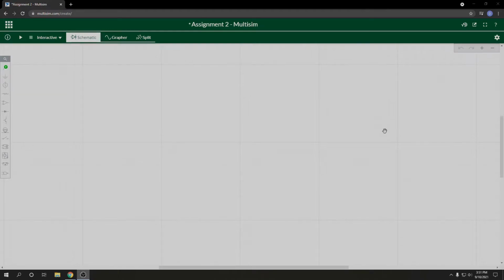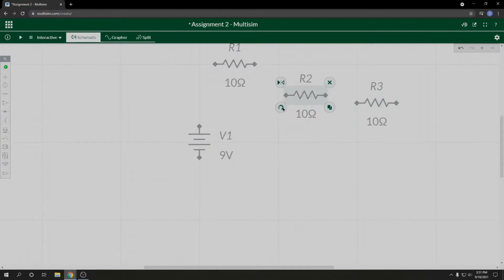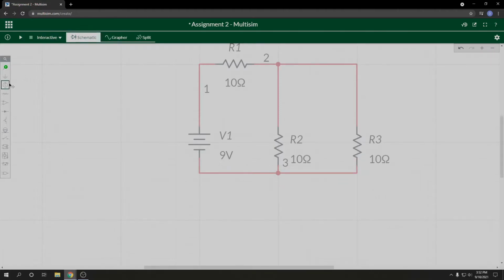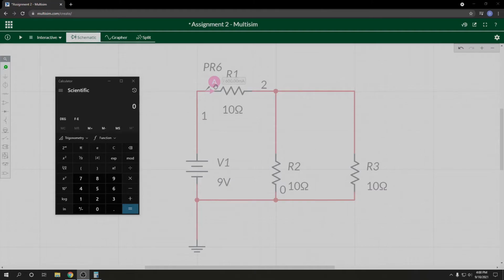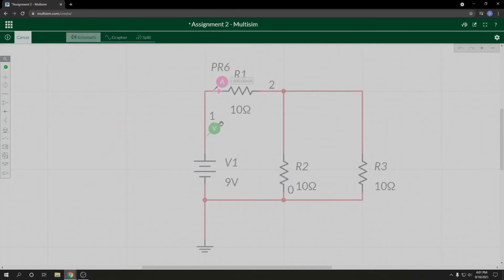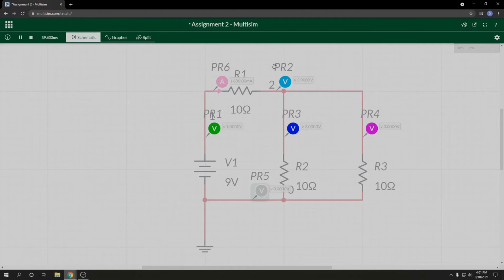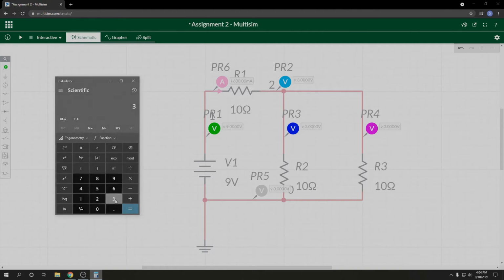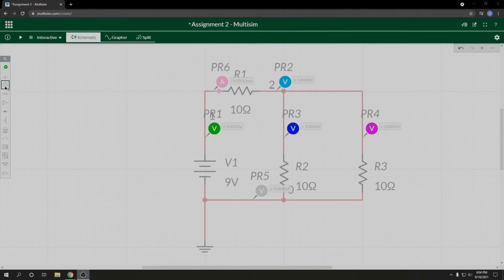Assignment 2 - Multisim